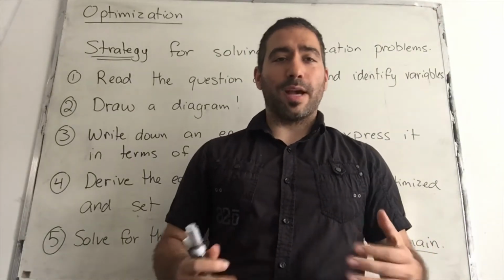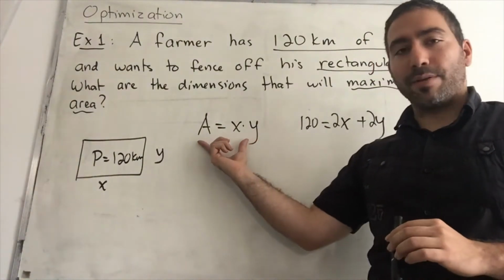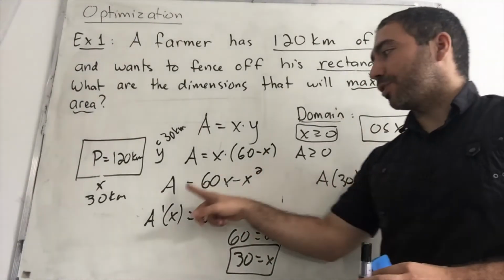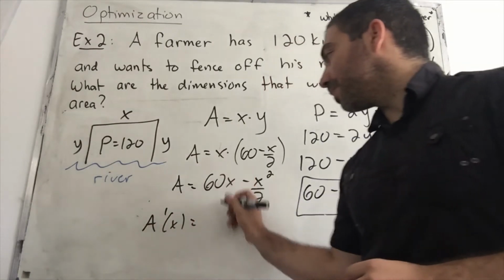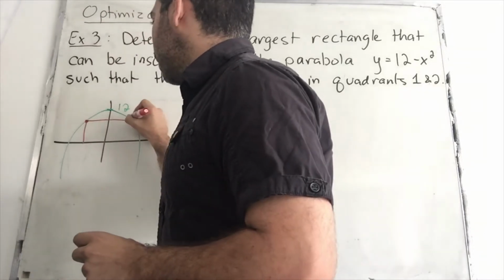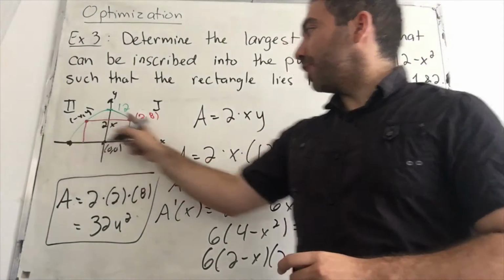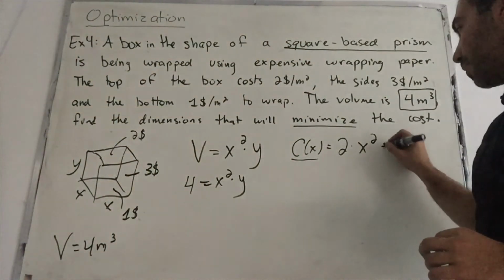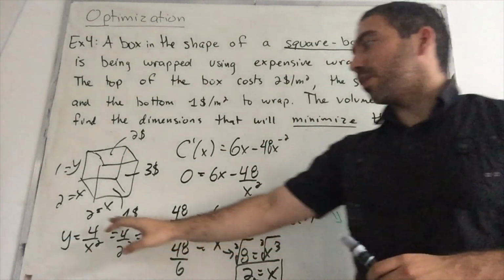Optimization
Here we cover optimization problems. We look at a strategy to solve optimization problems and apply our strategy to a couple of examples.